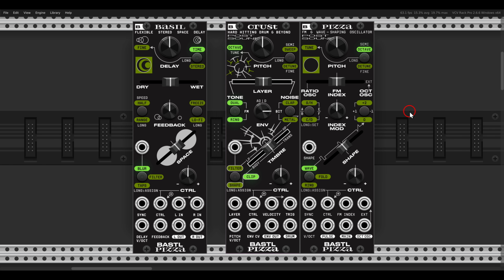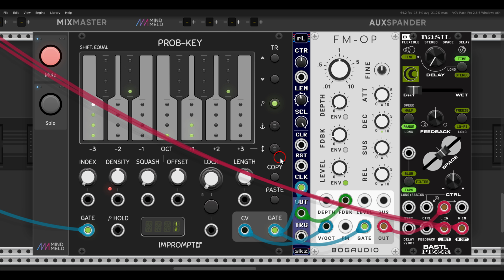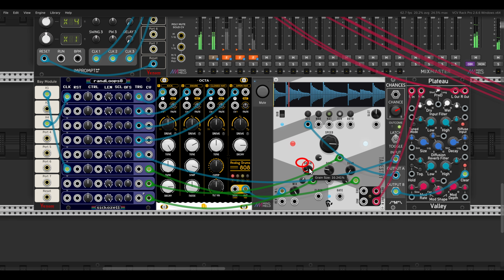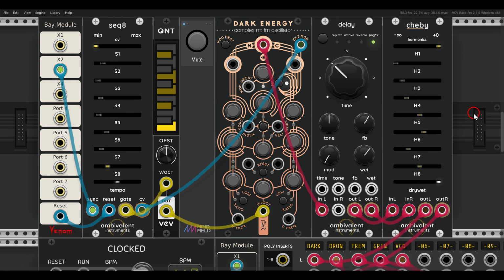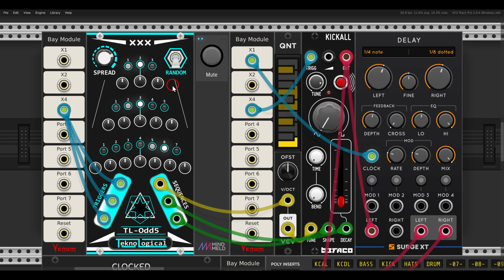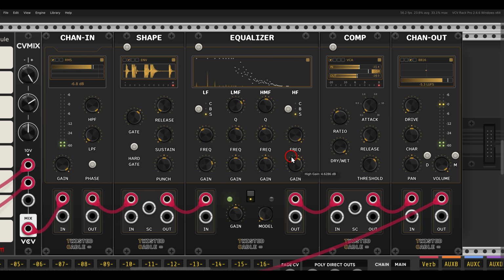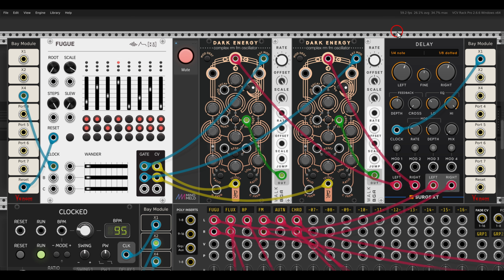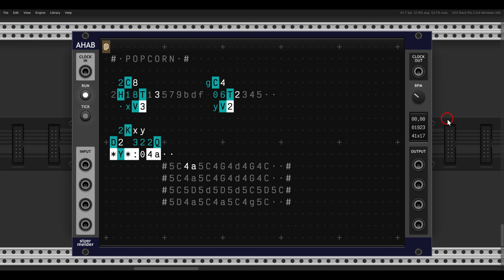New Modules / March 2026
Introduction - 00:00
Basil - 00:08
Tapestry - 04:11
Ambivalent - 07:51
Teknological - 11:10
Twisted Cable - 13:26
Misc - 17:25